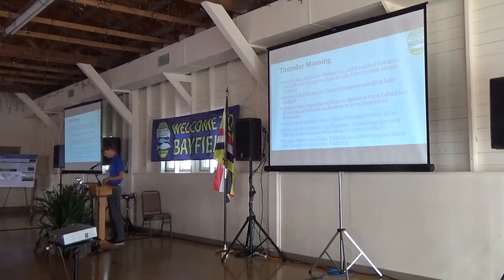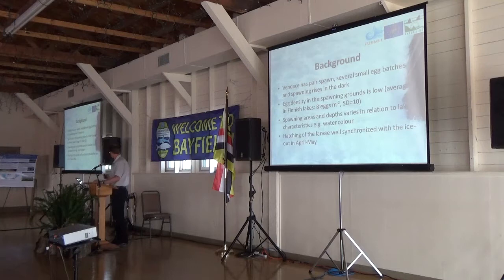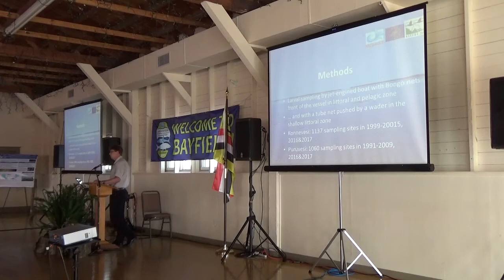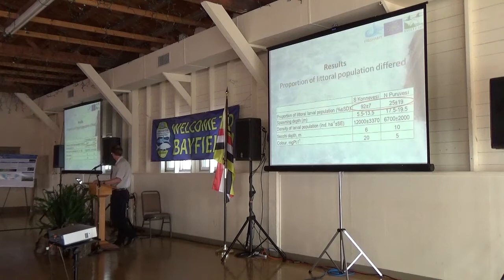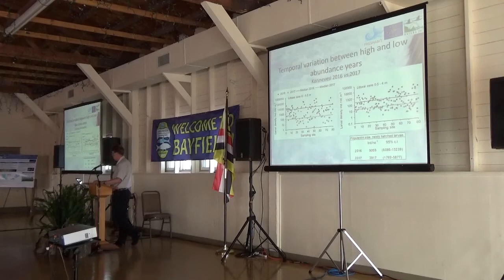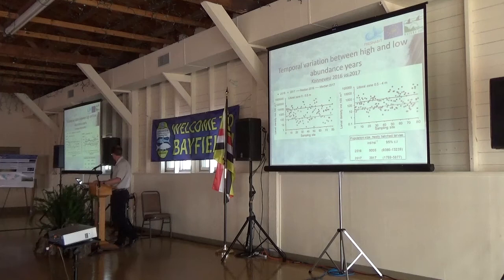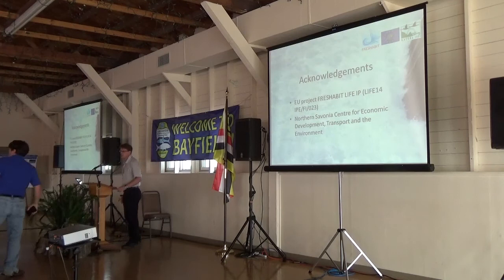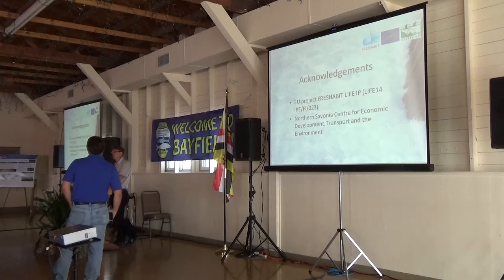Coregonid Symposium 2017 Thursday am: Juha Karjalainen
Juha Karjalainen: Dispersion and potential nursery areas of larval vendace